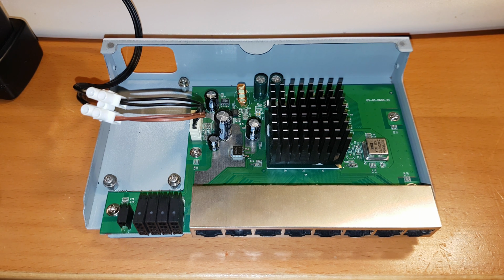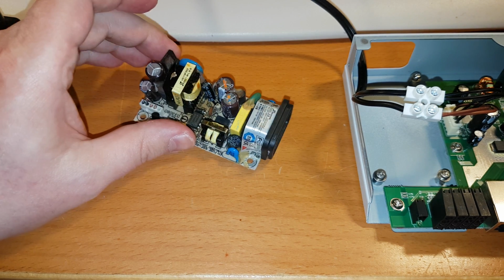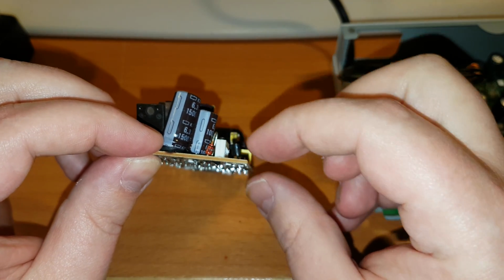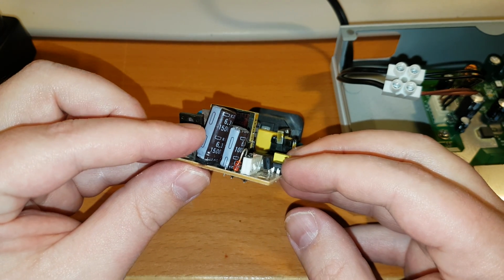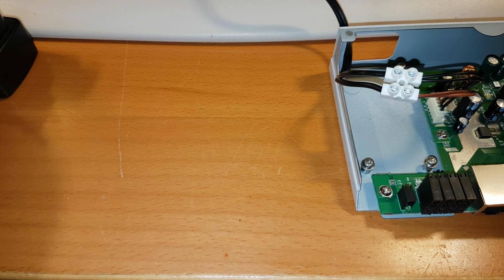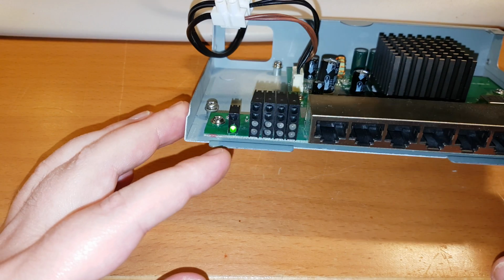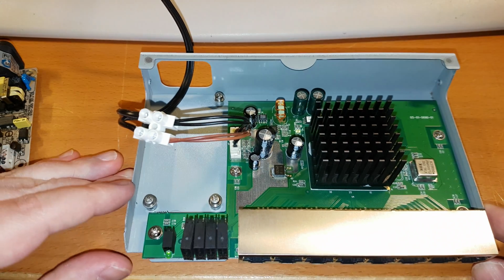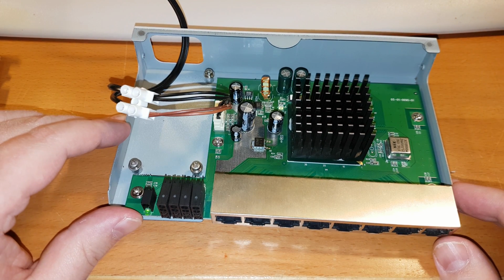#106 Repaired my 8-port switch